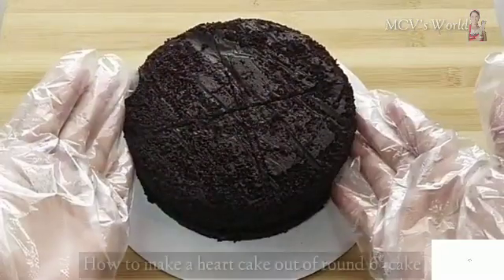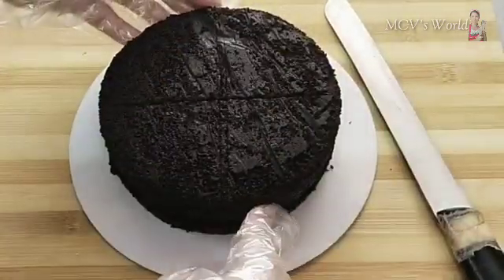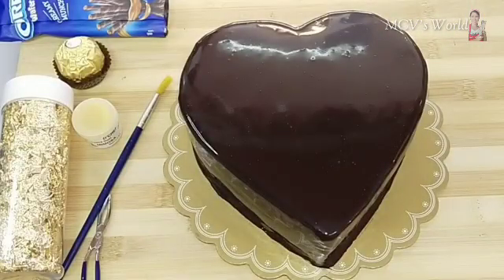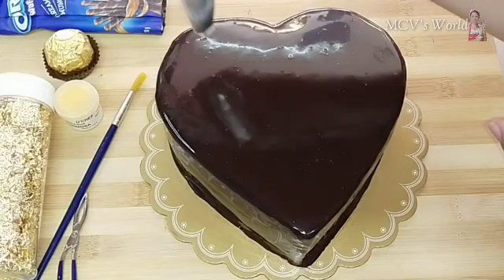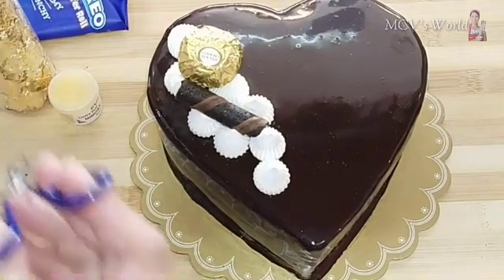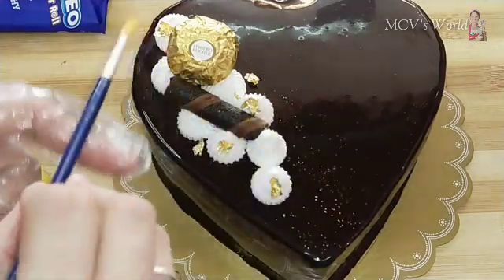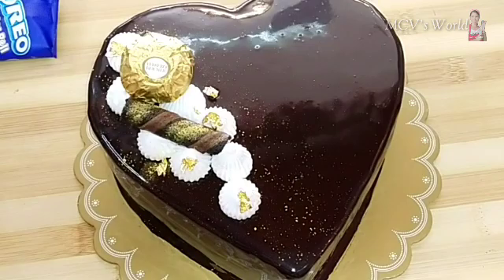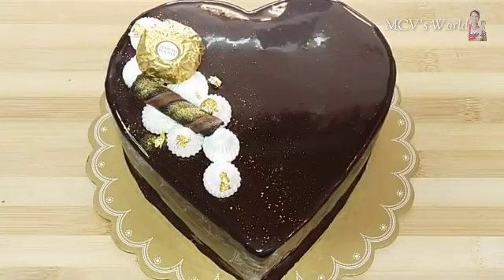ROUND Cake to HEART SHAPED Chocolate Cake | Valentine's Day Cake | by MCV's World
How to make a heart shaped cake using a round cake. A Valentine's Day cake  decorating ideas for 2021.

Cake used: Moist Decadent Cake

For toppings:
Ferrero Rocher
Oreo stick
Gold flakes
Mimosa golden yellow luster dust

Piping Tip Used:
#172 (The Chef) flower drop piping tip